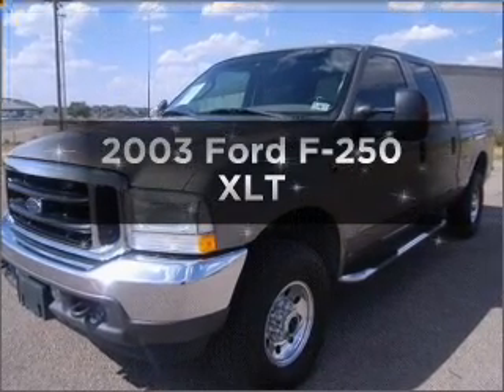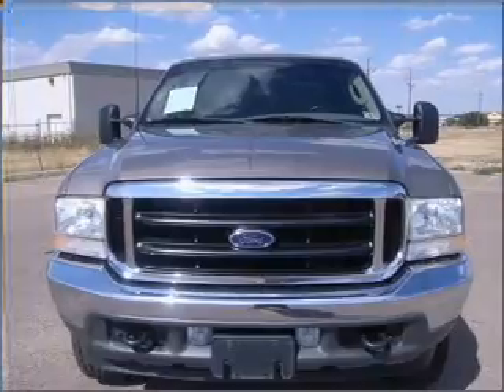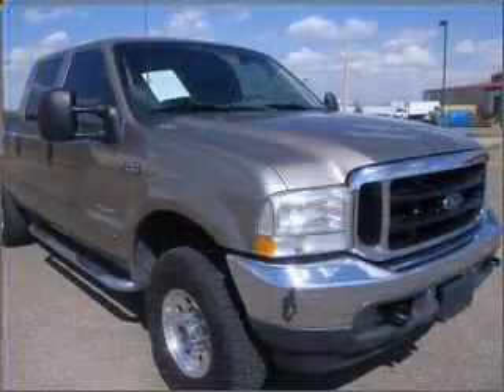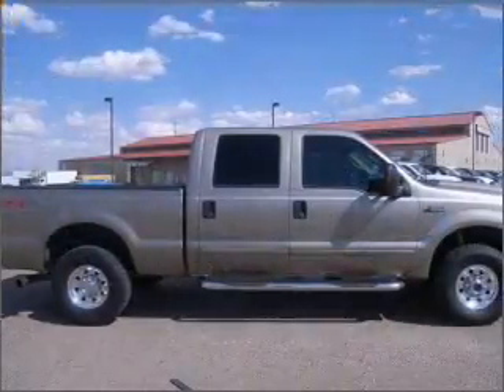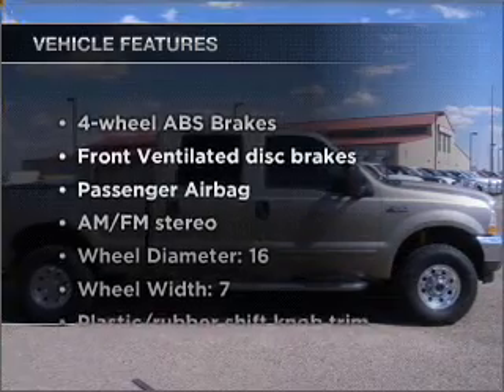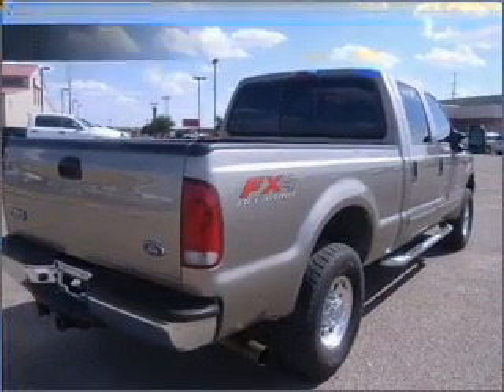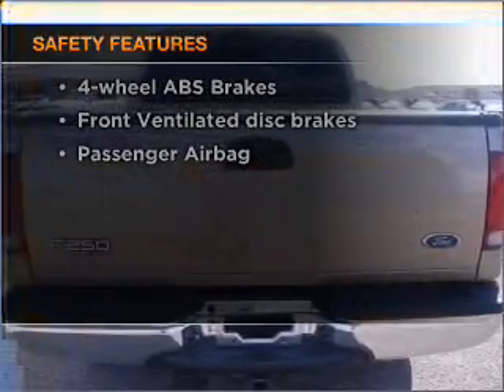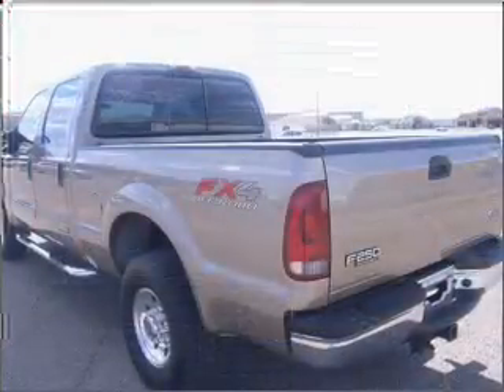2003 Ford F-250 - Amarillo TX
Year: 2003
Make: Ford
Model: F-250
Trim: XLT
Engine: 6.0 liter 8 cylinder 32 valve
Transmission: 6-Speed Automatic
Color: Arizona Beige Clearcoat Metallic
Mileage: 132212
Address:
7800 I-40 West